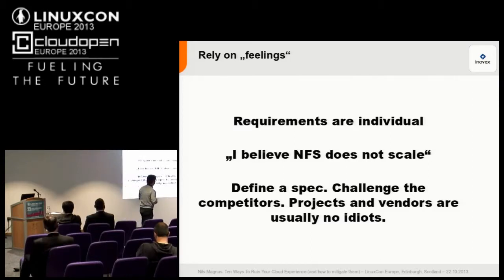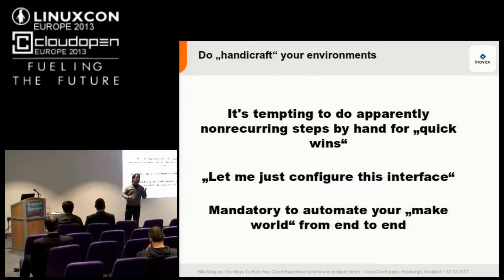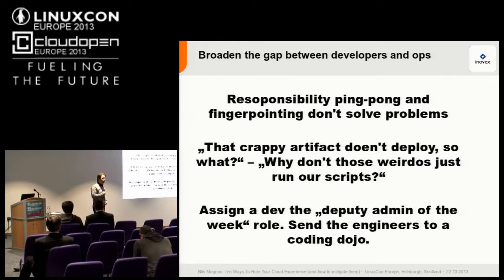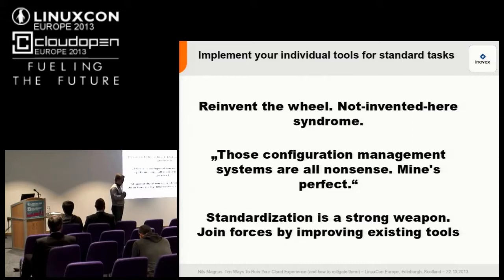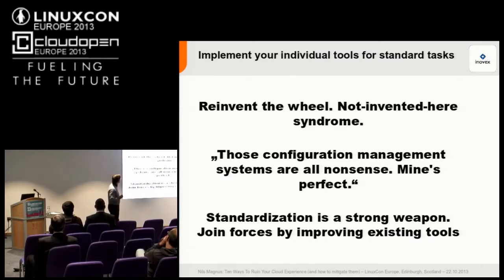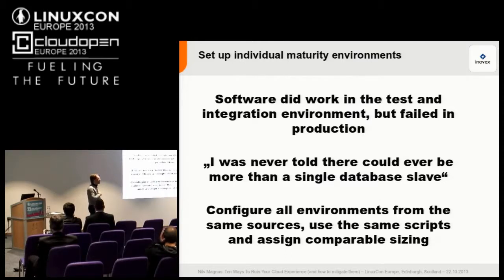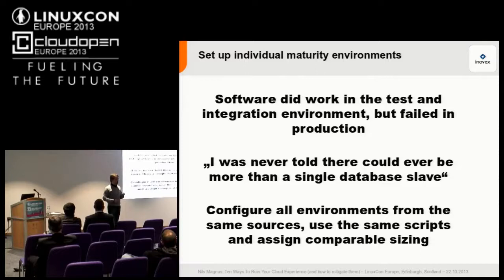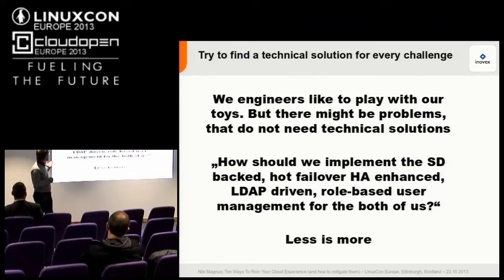10 Ways to Ruin Your Cloud Experience (and How to Mitigate Them) - Nils Magnus, LinuxTag Association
Cloud computing and IaaS are powerful tools that hold many tempting promises. With Linux leading in this field, IaaS is often one of the first mission critical Linux deployments in enterprises. Doomed to do it right, implementing a Linux cloud is hard work, and you risk both your managment and users losing faith if you stumble into ten common pitfalls. Nils explains to engineering architects, operations engineers, and technical system managers how to circumvent common problems and comes up with hints to overcome them. His audience benefits from over 15 years_ first-hand experience in designing secure and reliable infrastructure projects in data centers. Real-life examples from past and present project illustrate the challenges engineers and managers face on their way to the cloud.